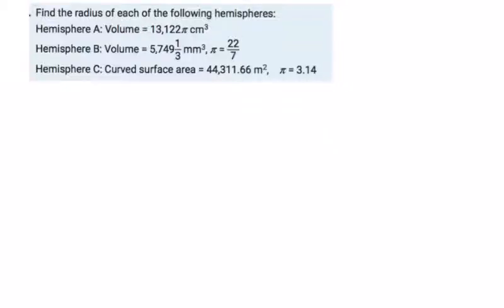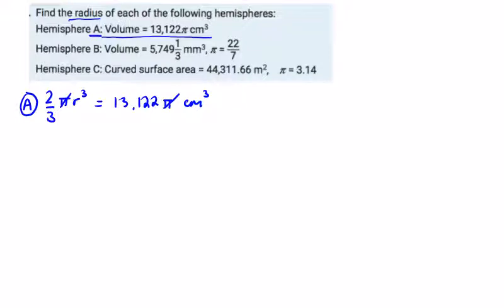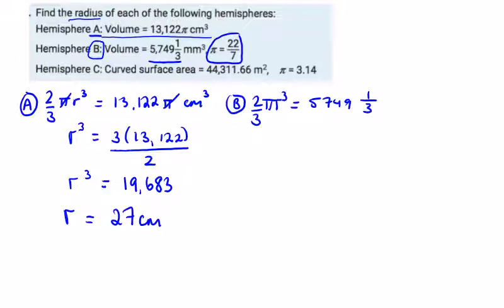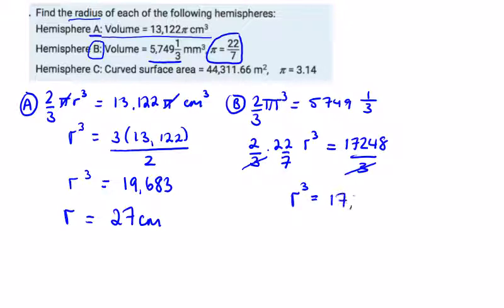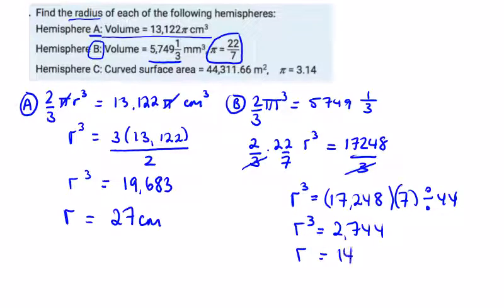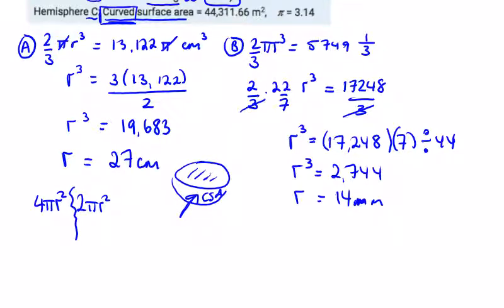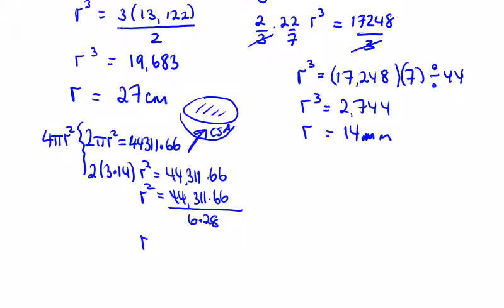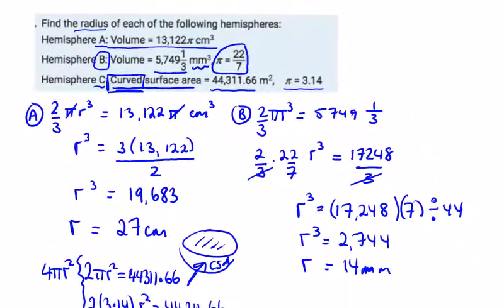Area and Volume 3D Finding R given Volume of Hemisphere #18